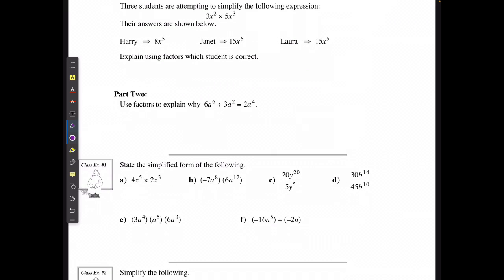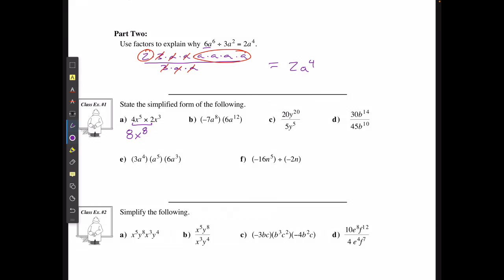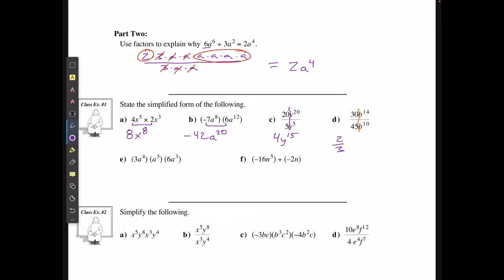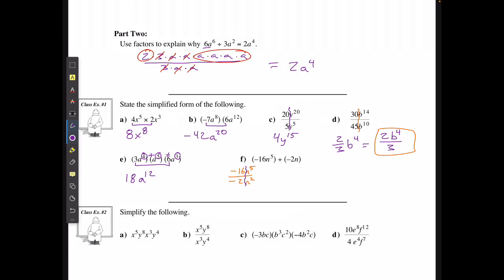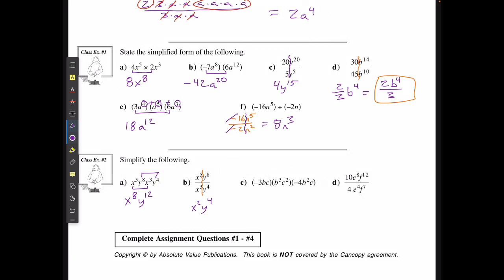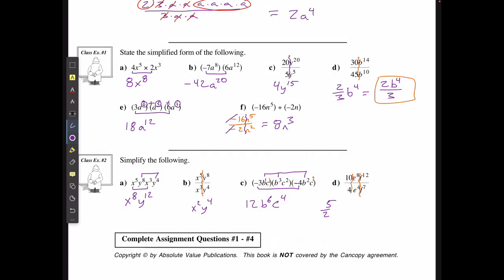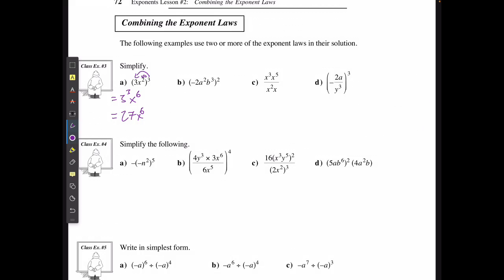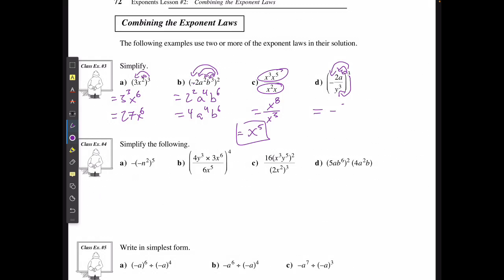M10C Exponents Lesson 2a